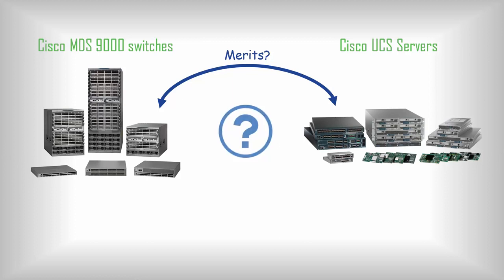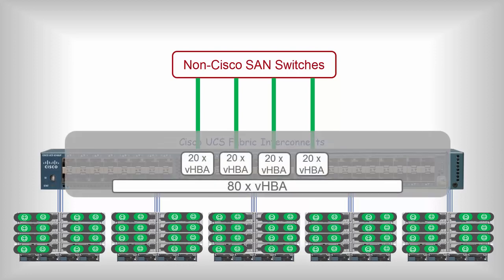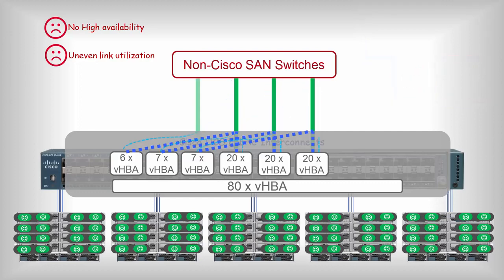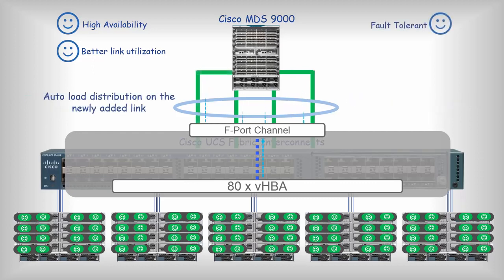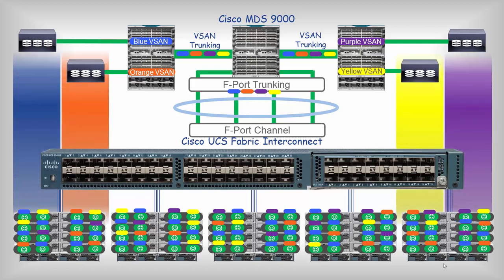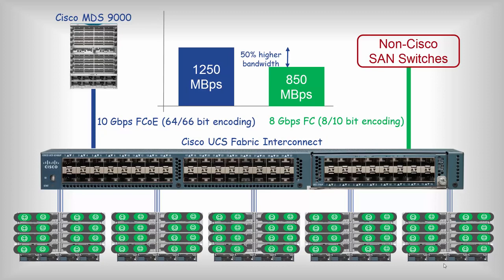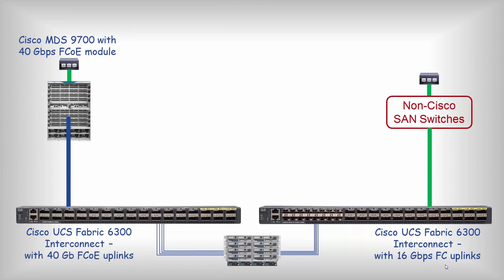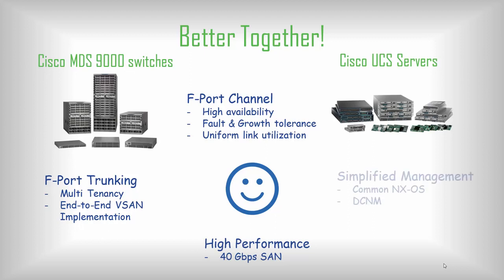Cisco MDS and Cisco UCS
A empresa publicou este vídeo para ajudar a discriminar o seu conteúdo